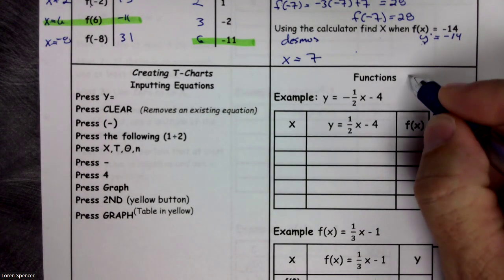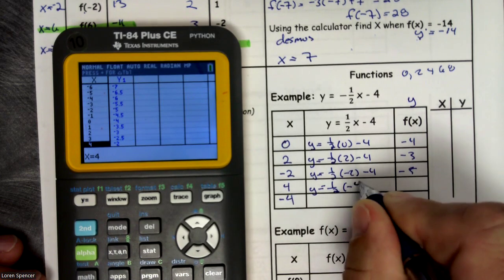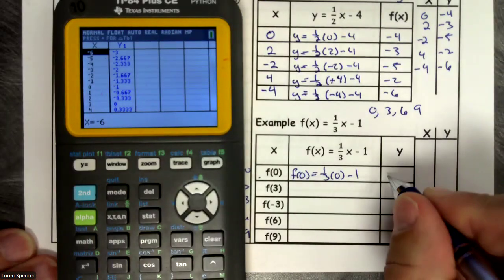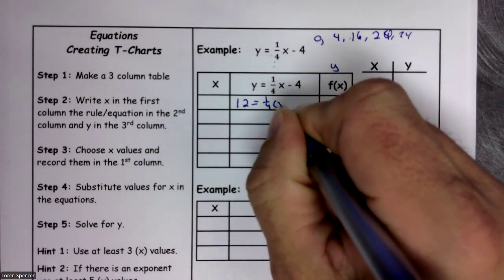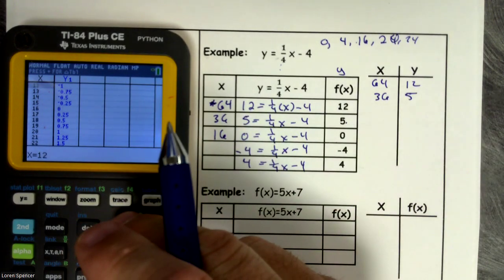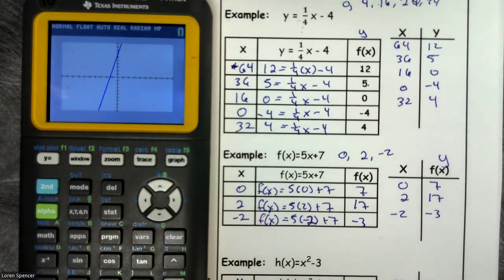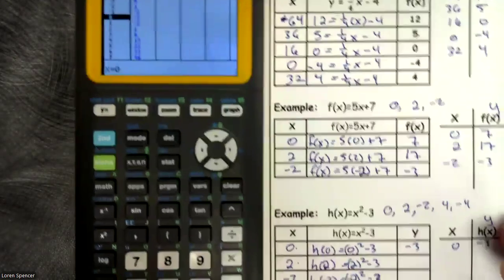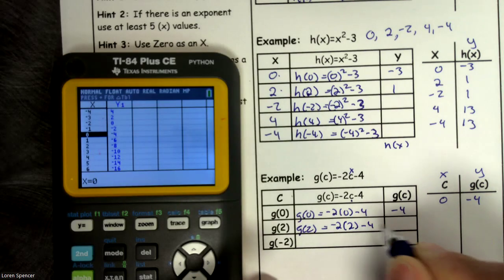07 Unit 2 Notes Function Notation and the Calculator pg 22